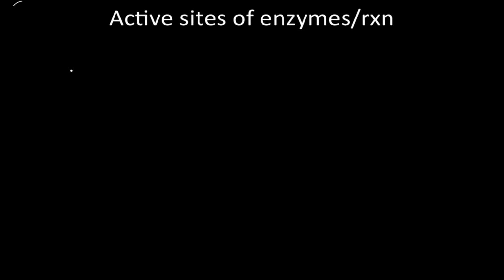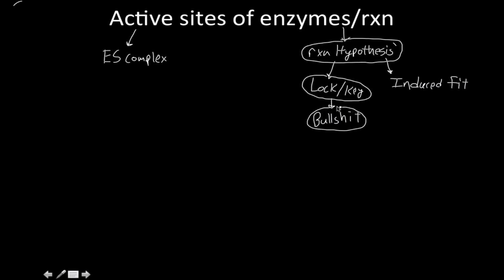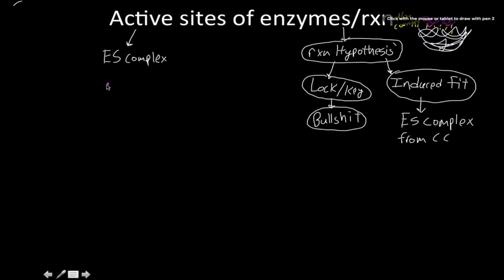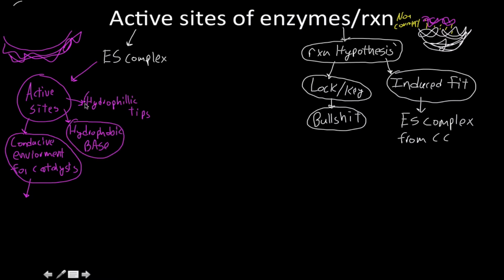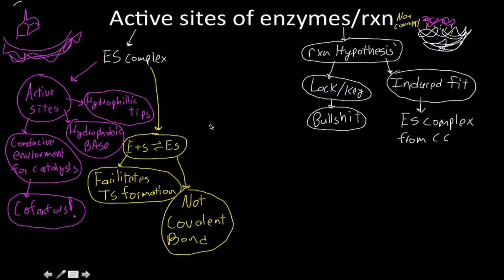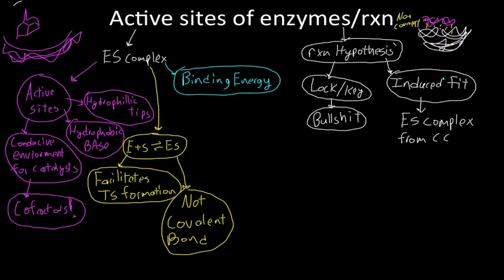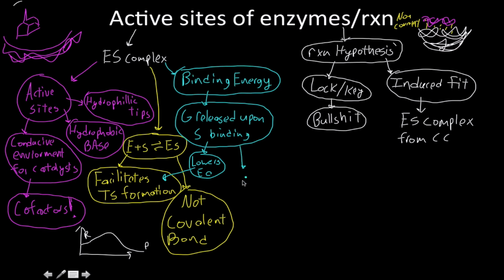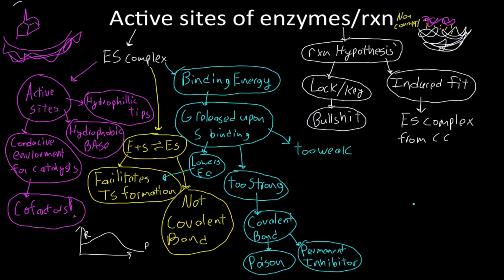Enzyme active sites and reactions